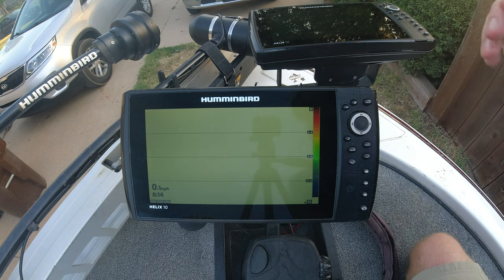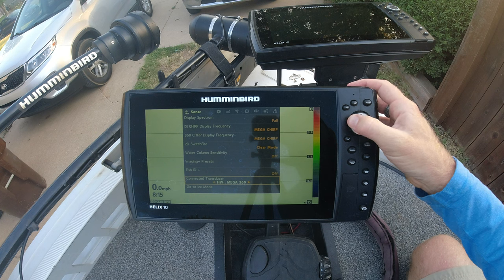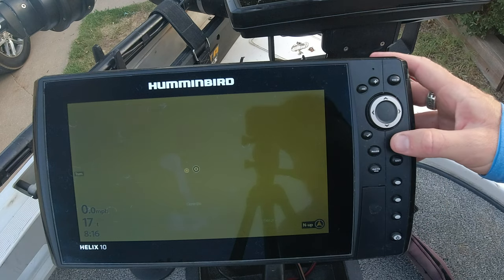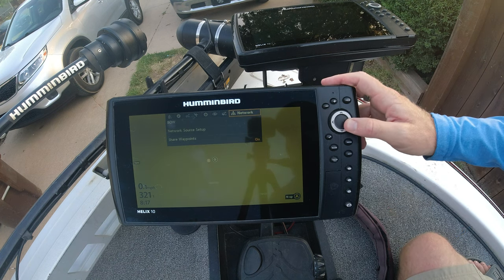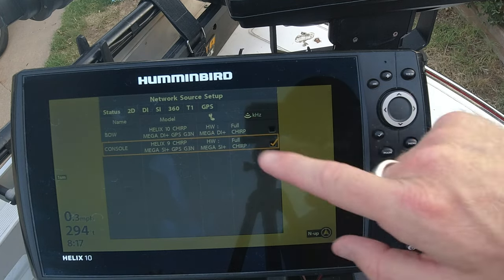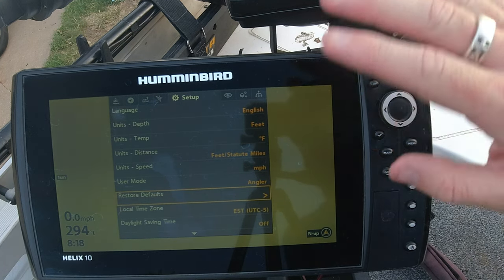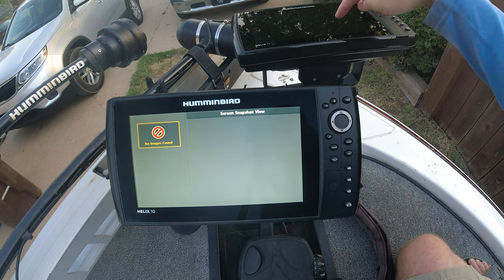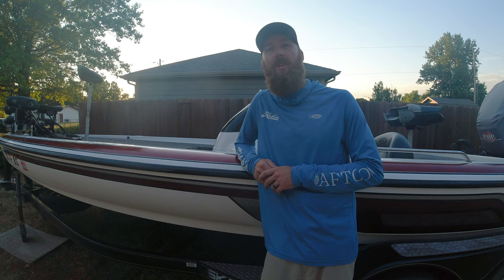Humminbird Troubleshooting Checklist: Missing Sonar Information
In this video we will go over the 3 troubleshooting steps when your unit is not displaying information from your transducer.

Use these steps to QUICKLY troubleshoot the issue and get back to FISHING!

Purchase Humminbird Electronics Here

Audio Credits